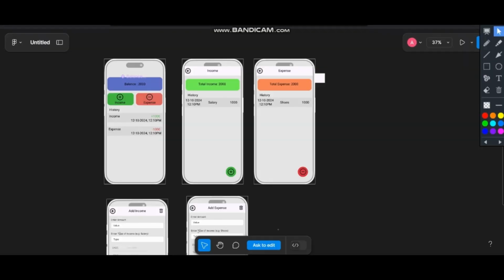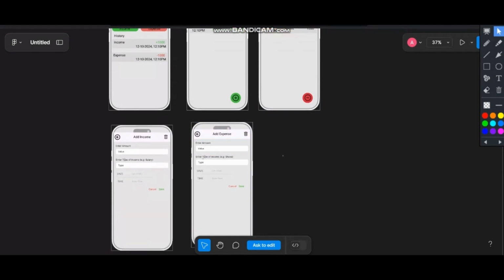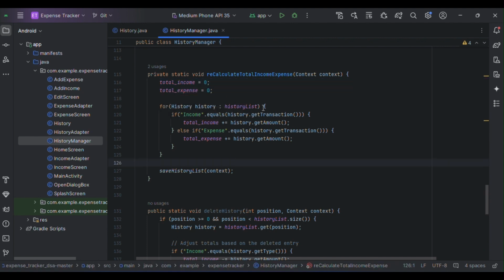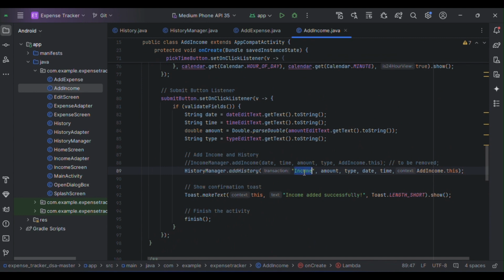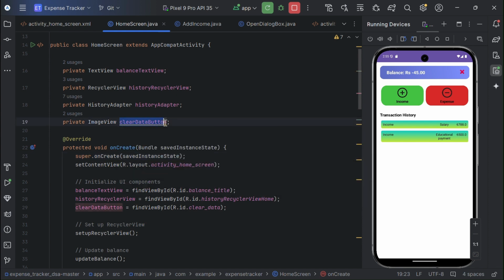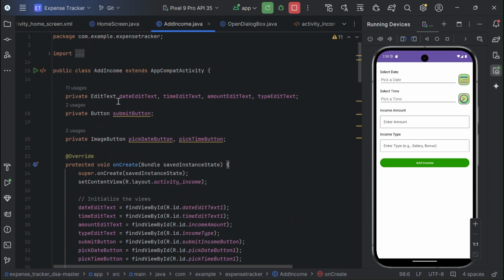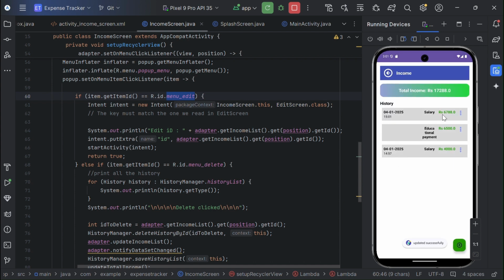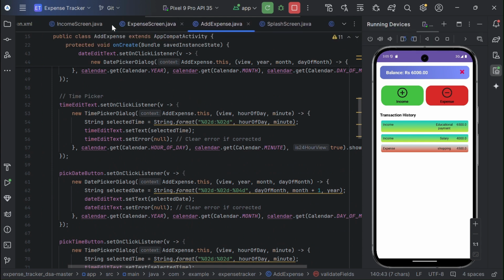Final DSA Project Video